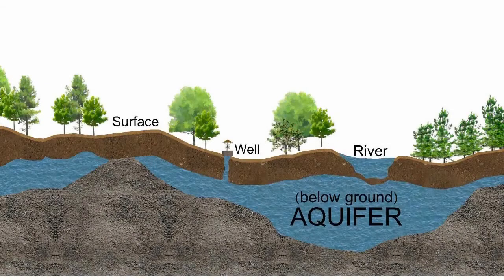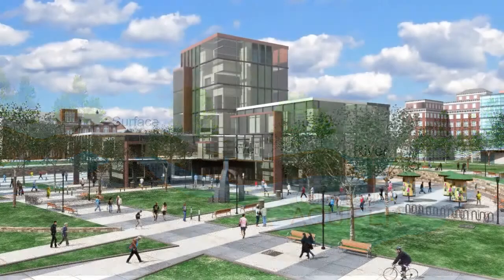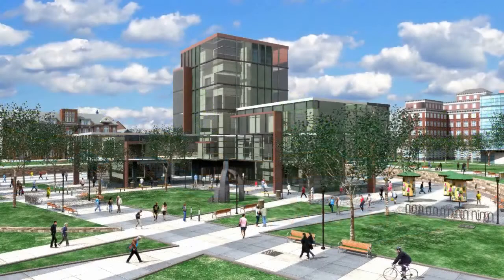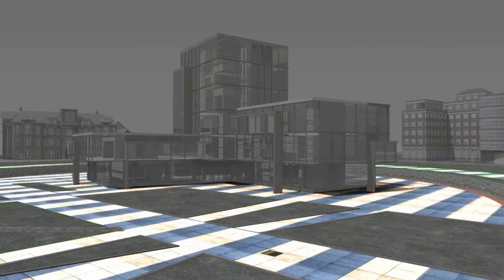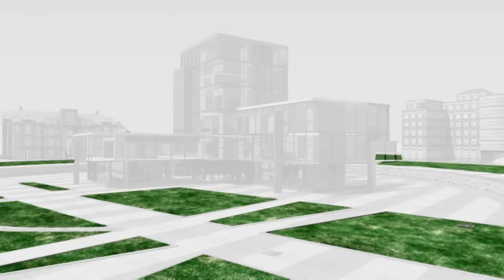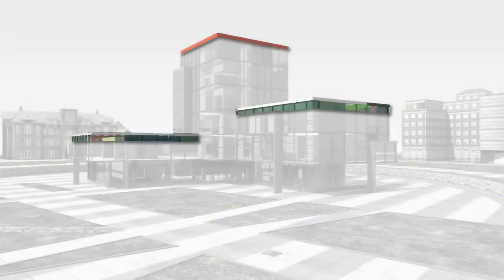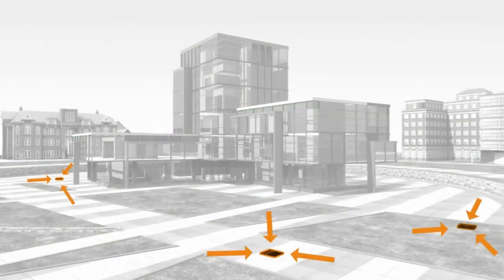Leveraging the Landscape to Manage Water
Watch an animation that explains how green infrastructure systems effectively manage stormwater. See how green roofs, bioretention systems, and permeable pavements actually work.